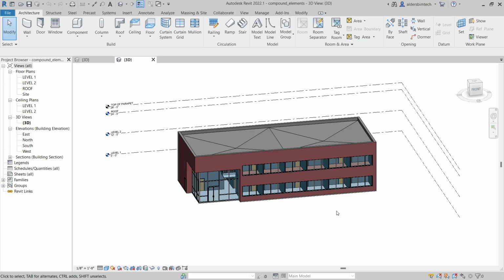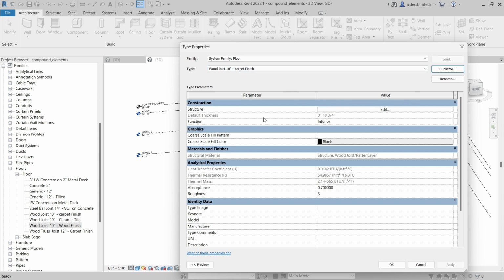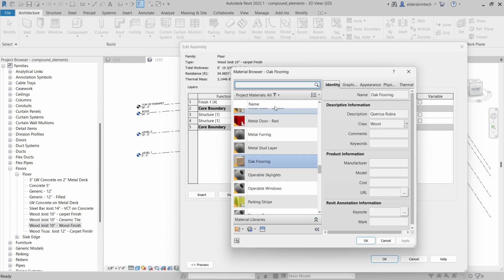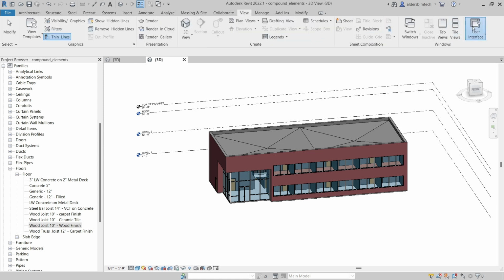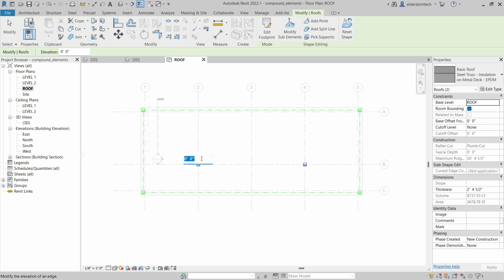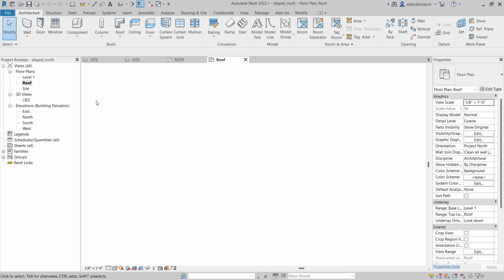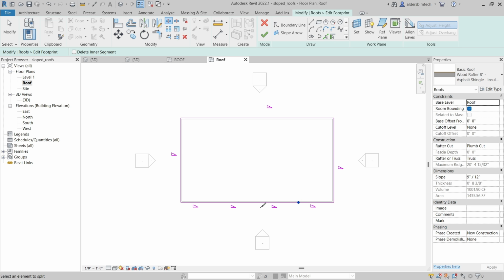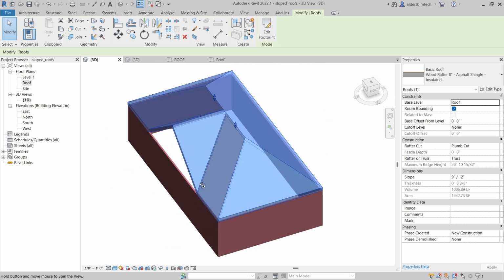How to create architectural roofs, floors, and ceiling types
• Create and edit compound element types.
• Slope roofs, floors, and ceilings using
sketch lines and slope arrows.
• Slope roofs and floors using the shape
editing tools.